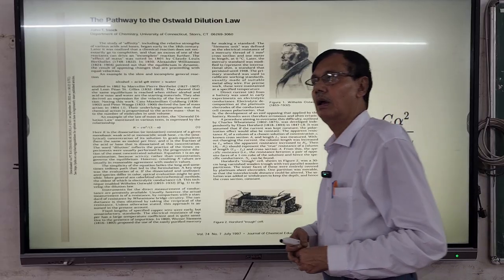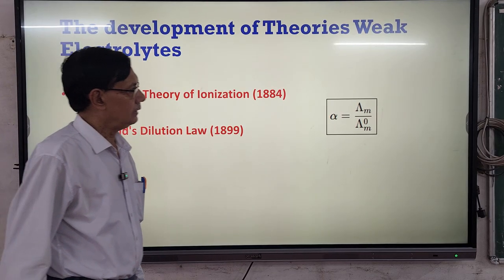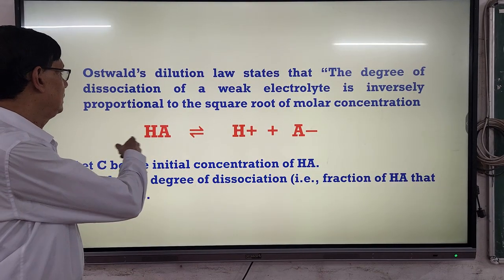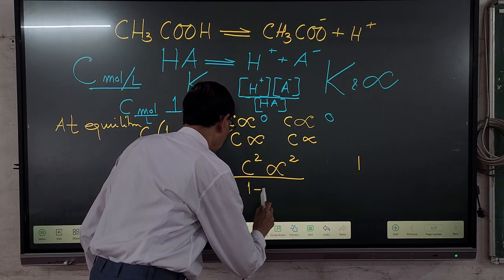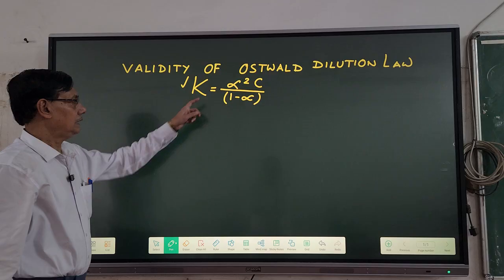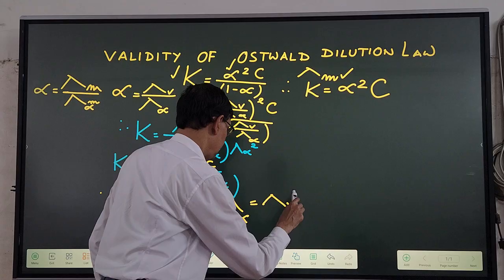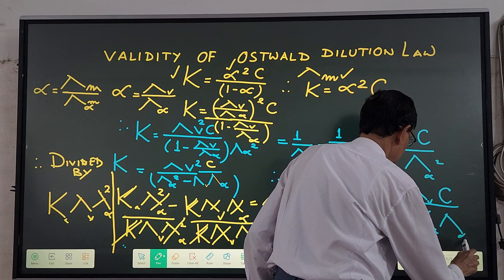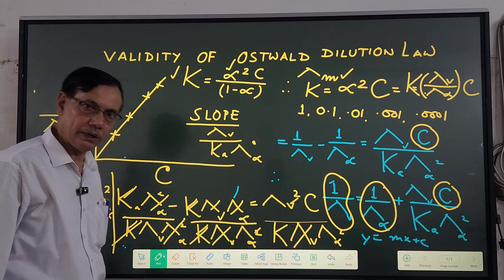Ostwald's Dilution Law for B.Sc/B.Ed. Students by Prof. Kallol K. Ghosh